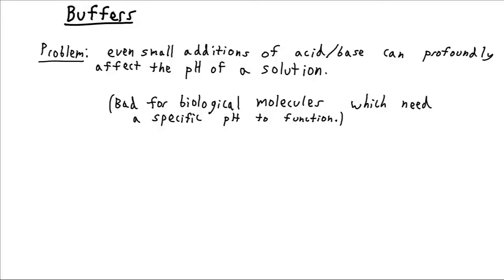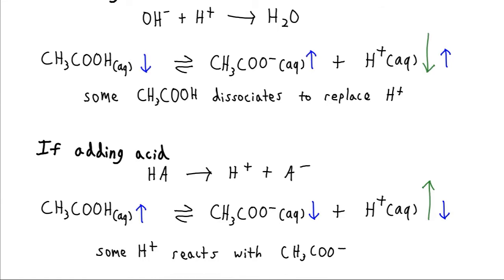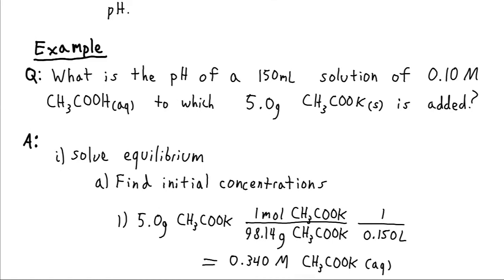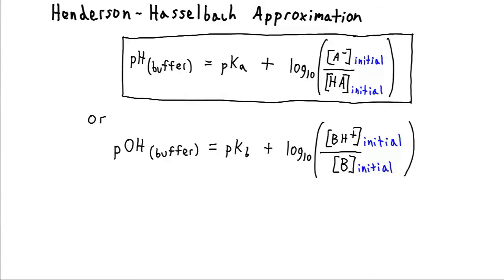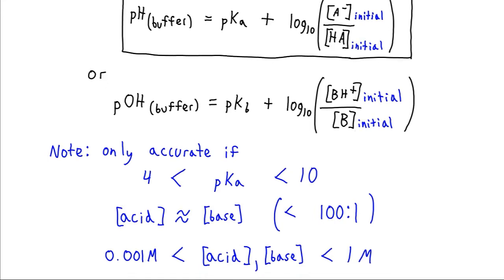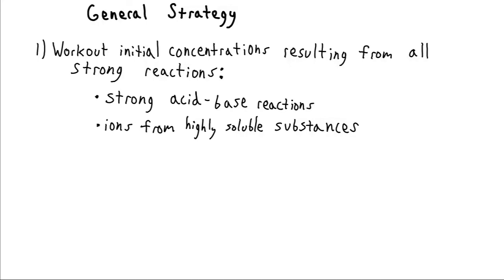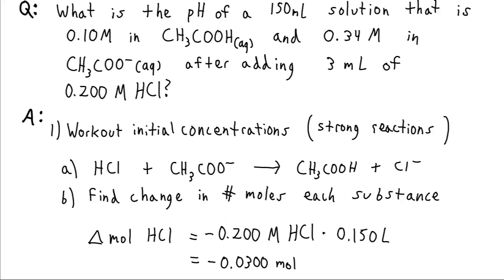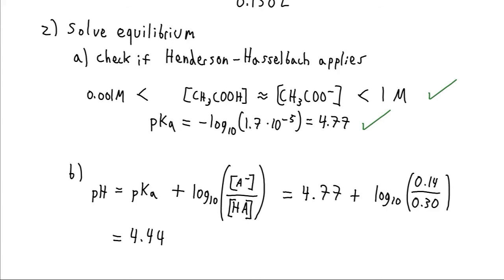Acids and Bases: Buffers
Buffers, how to calculate their pH using ICE or Henderson-Hasselbach methods, how to find the pH after acid or base has been added to the buffer.